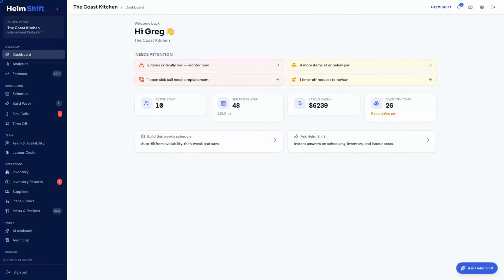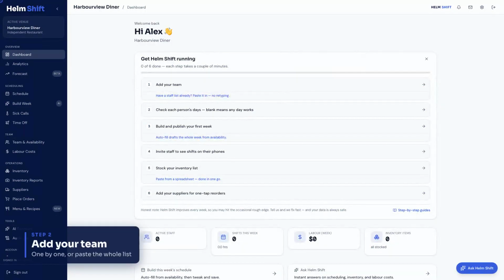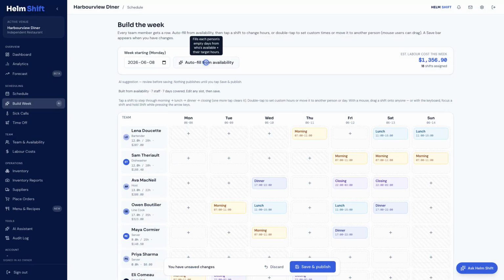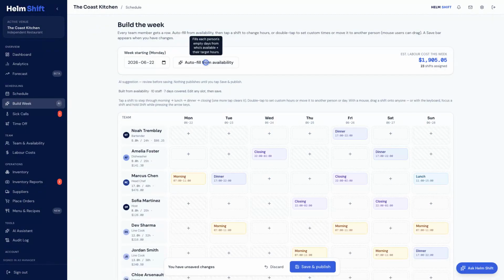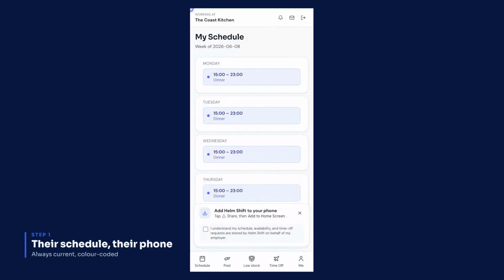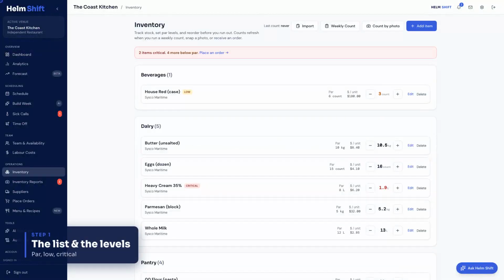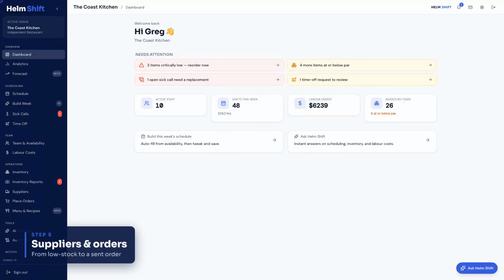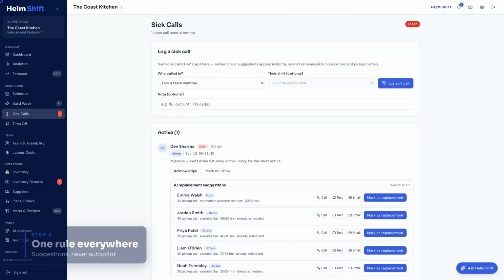Helm Shift: the full walkthrough (scheduling, inventory, and labour costs)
Helm Shift is restaurant operations software built for independent restaurants. One login for scheduling, inventory, and labour costs, with AI that does the heavy lifting so you can stay on the floor.

This is the full walkthrough. You'll see:
- Building a week's schedule in minutes, and how the AI fills open shifts
- Covering a sick call by instantly ranking who can step in
- Tracking inventory and orders without the spreadsheet
- Watching labour costs as you build the week

Built for independent restaurants. Pricing starts at $99 CAD/month.

Start free for 30 days, no card required. (helmai.ca)